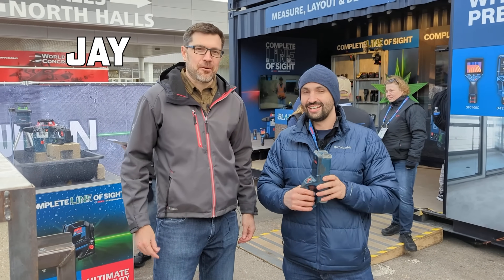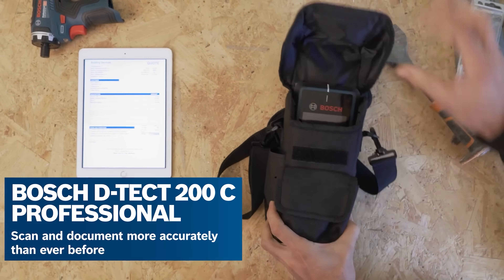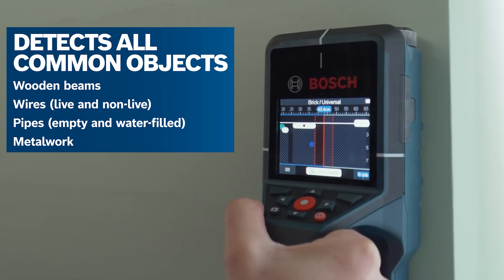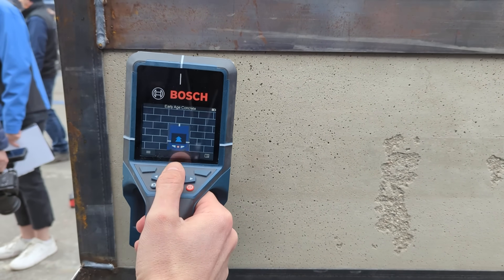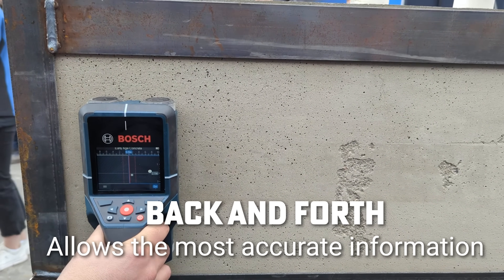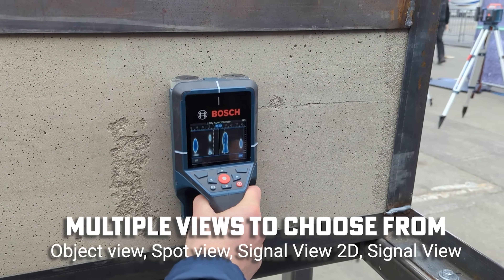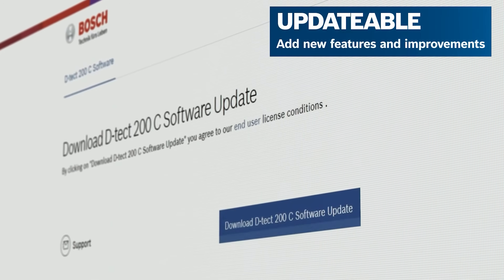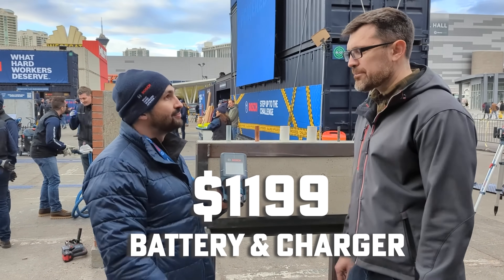BOSCH New D-Tect 200 Radar for Concrete, Walls, Metal and Other Materials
Join us while we discuss and test out the all-new Bosch D-Tect 200, with crystal clear imaging and the ability to penetrate up to nearly eight inches in dry concrete for metal objects. Take screenshots to upload to your computer via the supported USB-A or USB-C ports for further, more detailed analysis of your work area. Give yourself X-RAY VISION with the power of Bosch's brand new imaging camera!